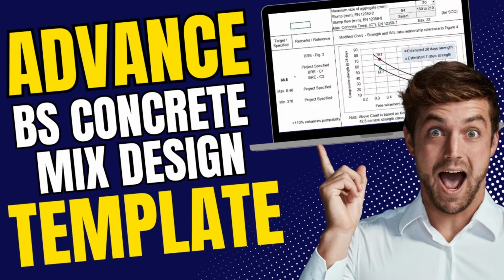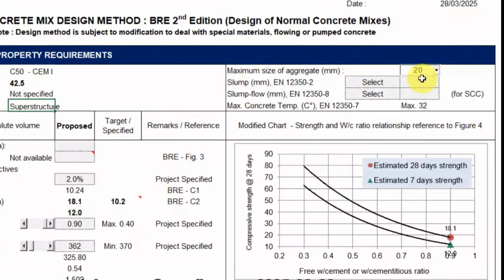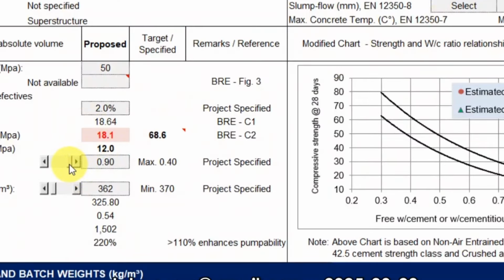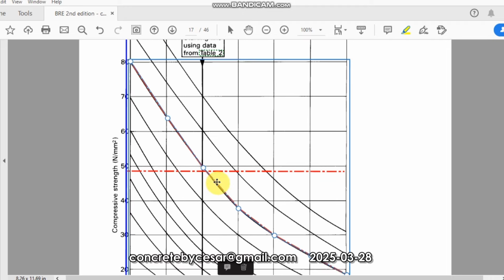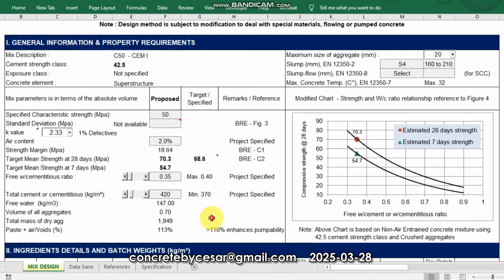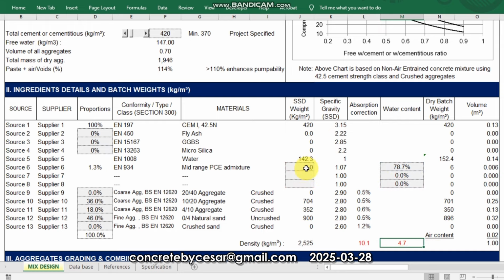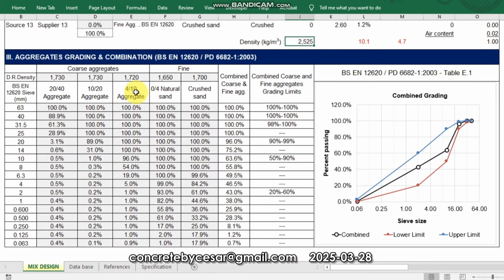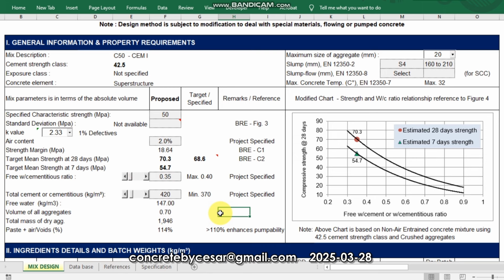🔥 Concrete Mix Design Template BRE 2nd Ed. DEMO (Advanced Guide)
​Ready to master the most authoritative method for concrete mix design?

​In this advanced, step-by-step tutorial, we dive deep into the Concrete Mix Design Template meticulously built to reference the BRE (Building Research Establishment) 2nd Edition guidelines. This isn't just a basic overview; we’re walking through a complete, advanced spreadsheet template that handles complex calculations, adjustments for trial mixes, and compliance checks.
​Learn how to use fundamental input parameters to arrive at an optimized, cost-effective, and robust concrete mix, ensuring your projects meet the highest standards of quality control and durability.

Use this Advance BS Concrete Mix Design Template reference to BRE 2nd Edition

What you will get from this package ?
1. Ability to Estimate 7 days and 28 days cube strength
2. BRE 2nd Edition Method (Modified)
3. BS EN 12620 / PD 6682 (Combined grading)
4. Free Guidebook